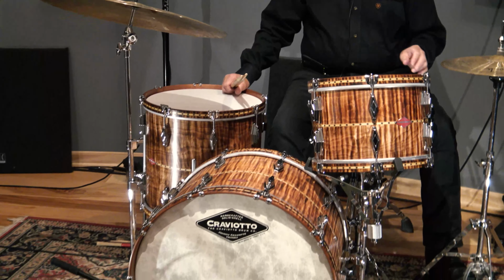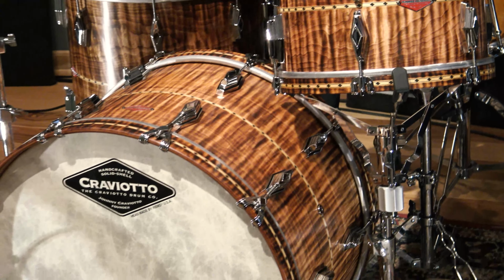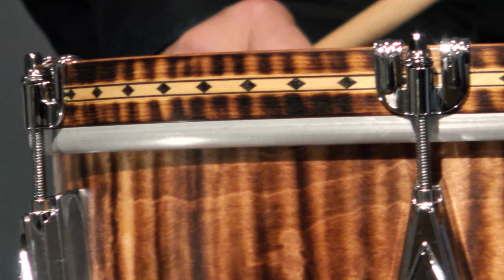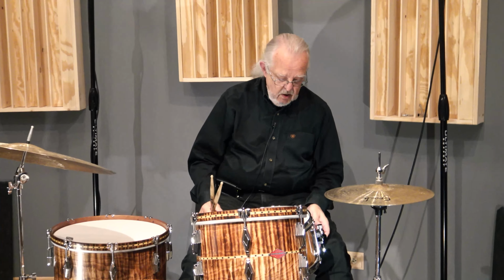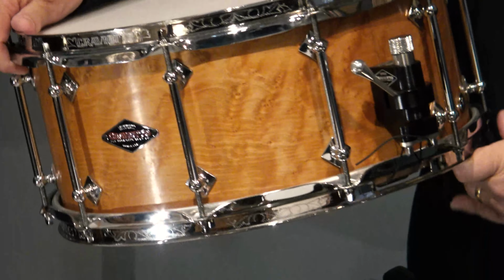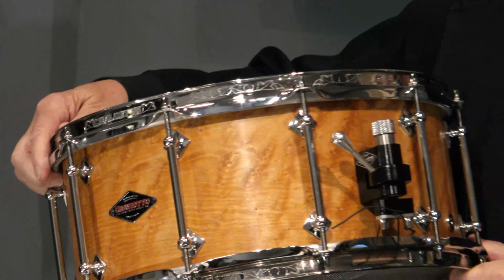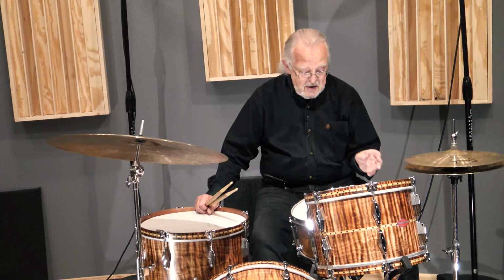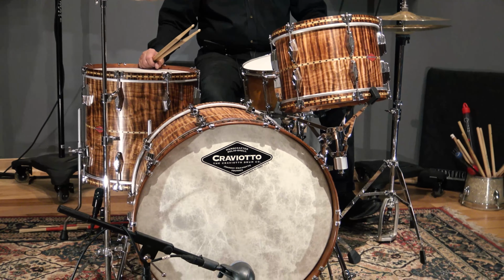Craviotto Hand-Burned Curly Maple & Birdseye Maple Timeless Timber Snare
Steve shows off a gorgeous Curly Maple kit from Craviotto, courtesy of Saul Rocha, paired with a beautiful snare drum from the Lake Superior Timeless Timber collection made by Johnny.

~Studio Hardware~
Kick Pedal - Kick Pedal - DW DWCP5000AH4 5000 Series Accelerator Single Bass Drum Pedal - Single-Chain + Gibraltar Felt Beater
Drum Throne - DW 5000 Series Round Seat

Steve Maxwell's new web series takes you behind the scenes at the hippest drum shops in Chicago and New York. With product demos, interviews, informational clips, special performances, and updates on the coolest gear in town, you can't afford to miss it!